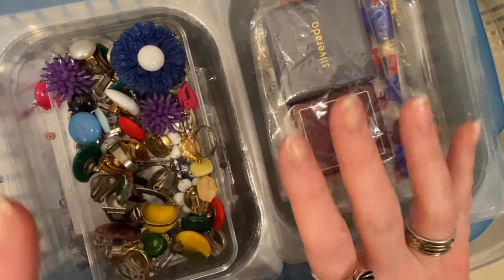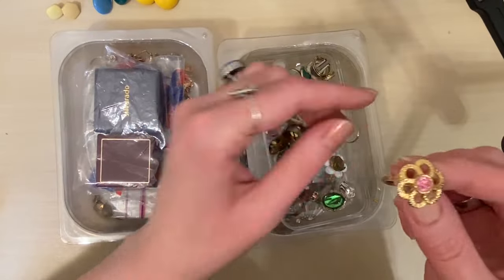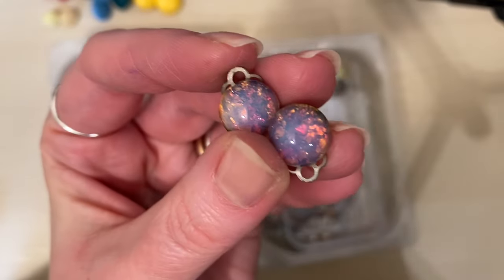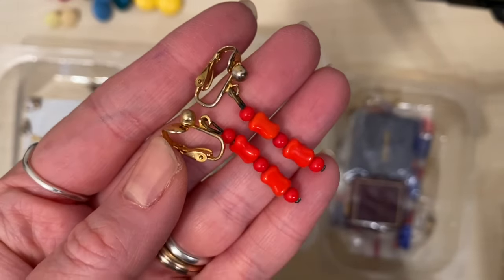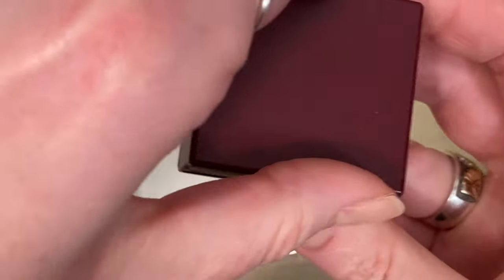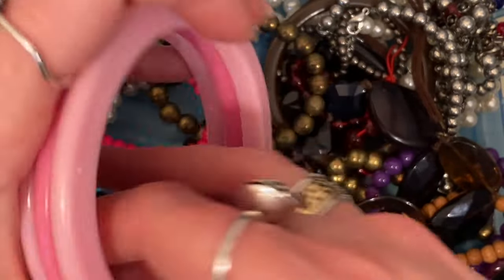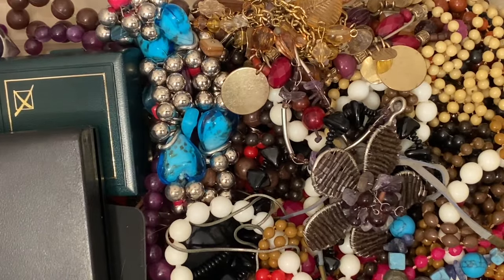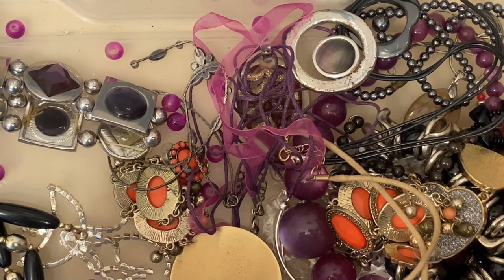What's in Nan's Jewellery Box? Bucket List Find, Gold and a TON of Vintage Jewelry in this Unboxing!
Let's peek inside my customer's Nan's jewellery box and admire her fabulous collection of vintage, modern and gold jewellery! What can be restored or upcycled to give it new life?

Kunphy Ultrasonic cleaner
The Cape Cod metal cleaning cloth I use

Donate your unwanted jewellery for upcycling - post a large letter or small packet (no bigger than a letterbox, correct postage must be attached) to: SustainaBeads, Workshop 114068, PO Box 6945, London, W1A 6US